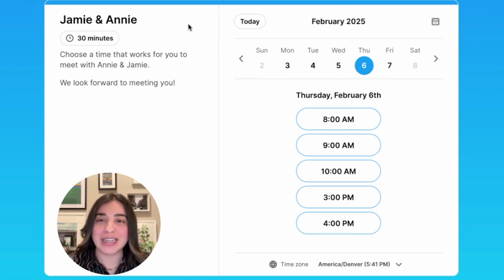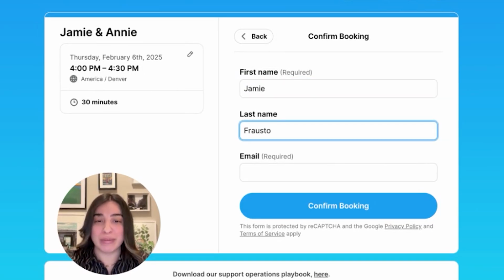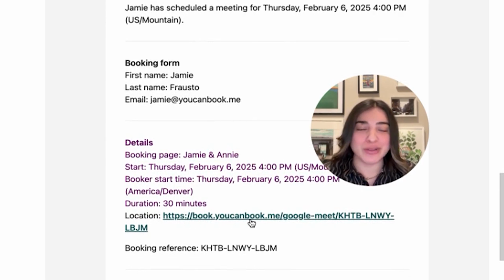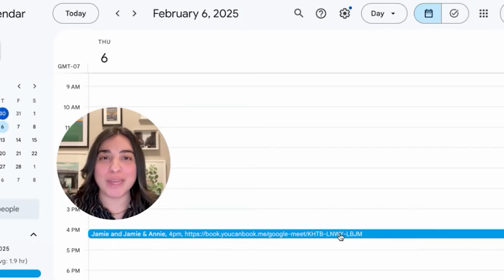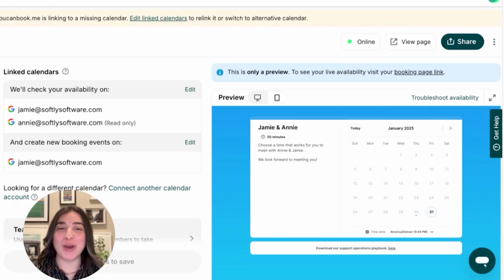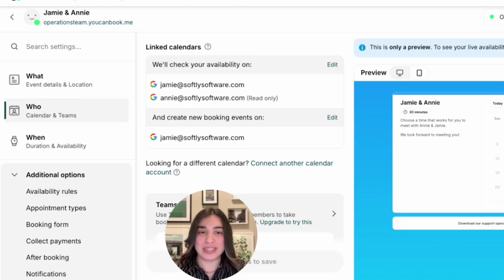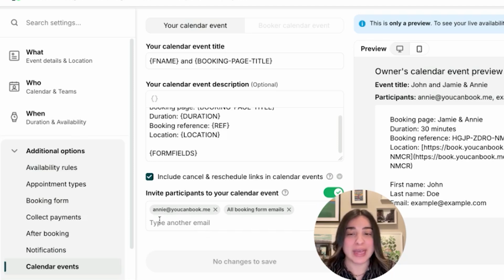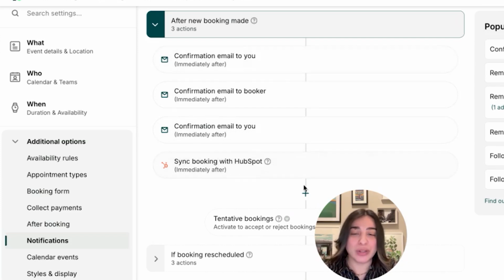How To Set Up Mutual Availability For Multiple Meeting Hosts | Seamless Team Scheduling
Need to schedule meetings that require multiple team members? With mutual availability in YouCanBookMe, you can easily create a booking page that only shows times when you and your colleagues are both available. Perfect for team interviews, sales calls, or collaborative meetings!

In this step-by-step tutorial, we'll walk you through:
✅ How to create a booking page that checks availability for multiple people
✅ Automatically sending calendar invites to all participants
✅ Syncing schedules with Google Calendar, Outlook, and more
✅ Setting up email notifications and confirmations

💬 Have questions? Our support team is here to help!